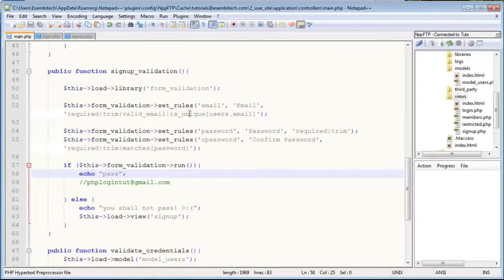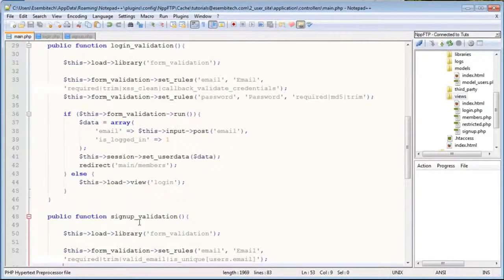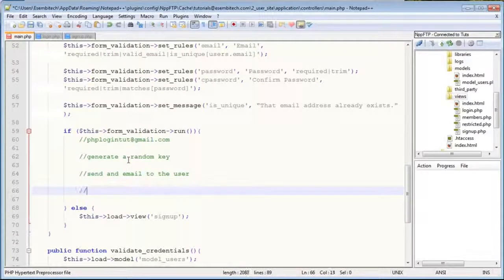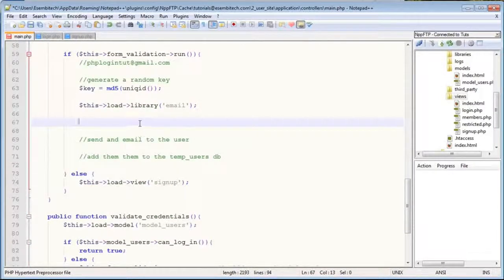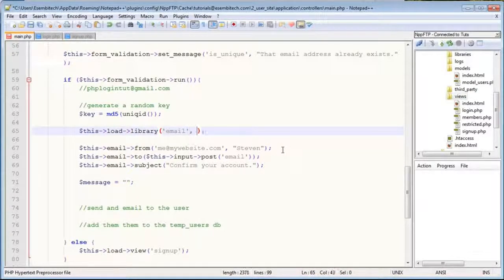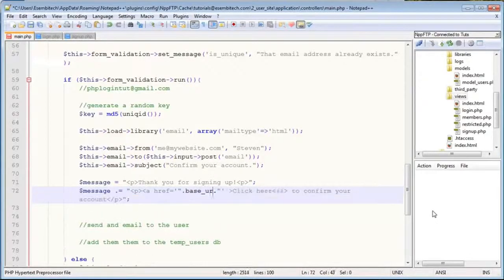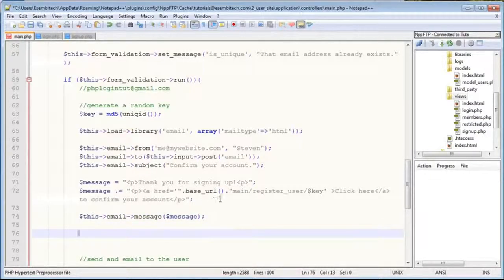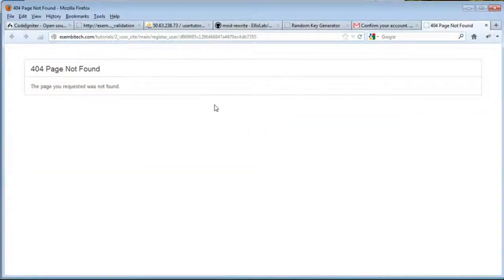CodeIgniter Tutorials Registration & Login Part 10-13